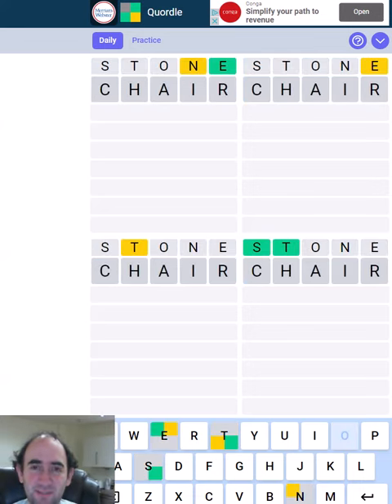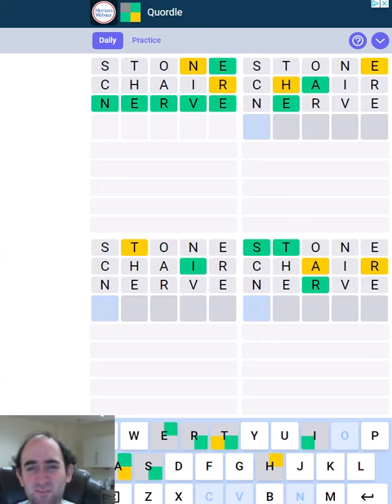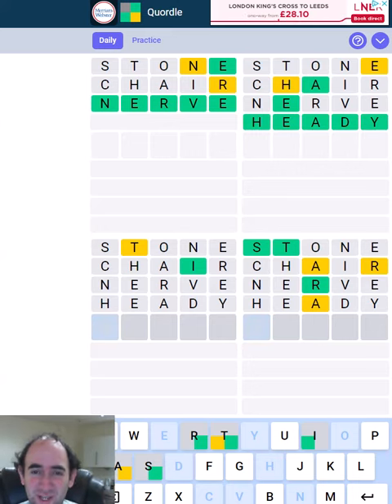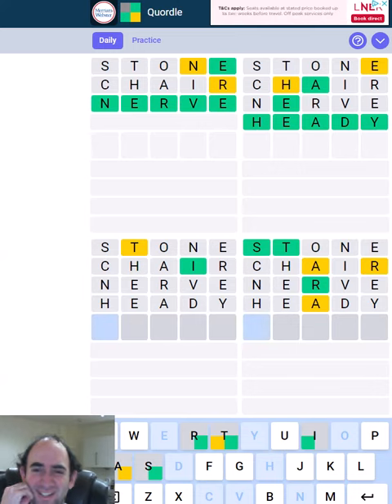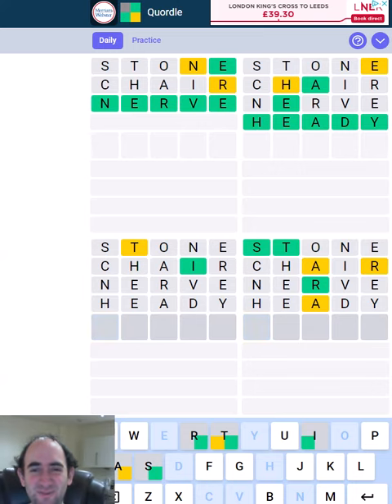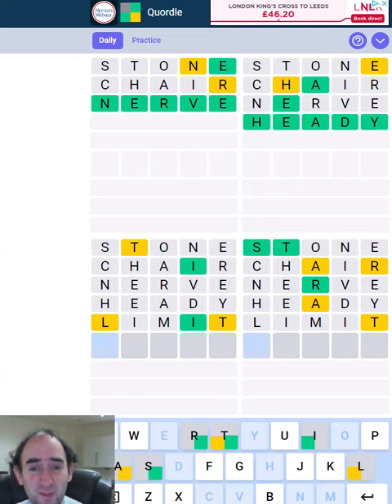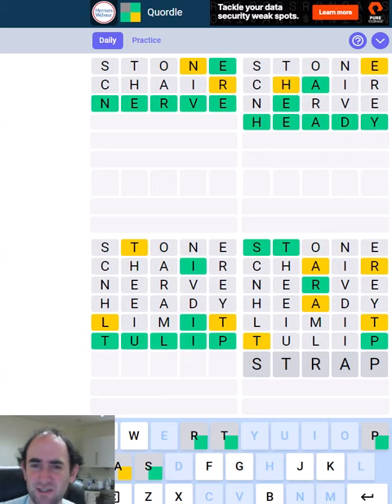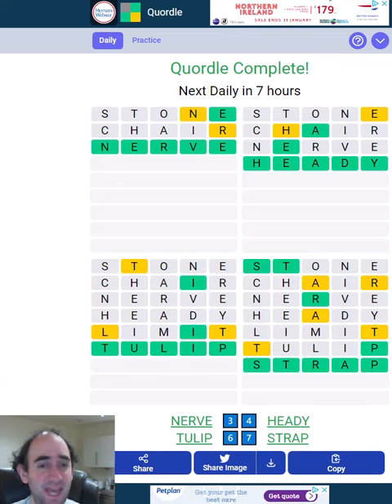Quordle puzzle for 26 January 2023